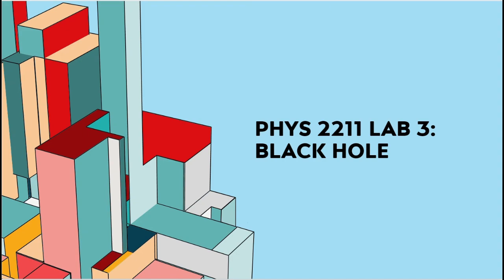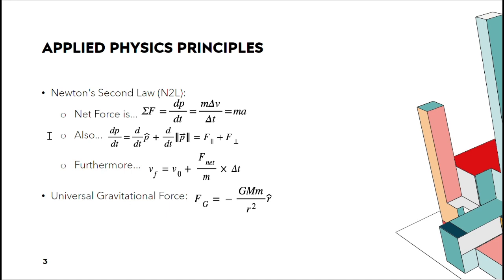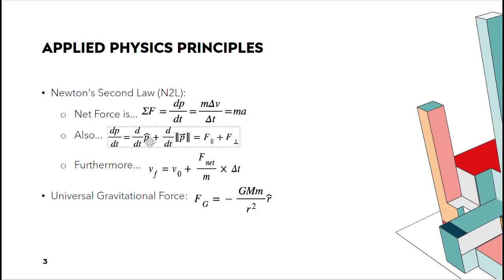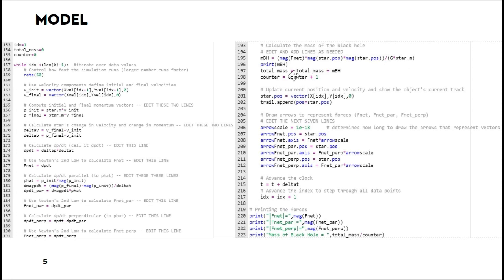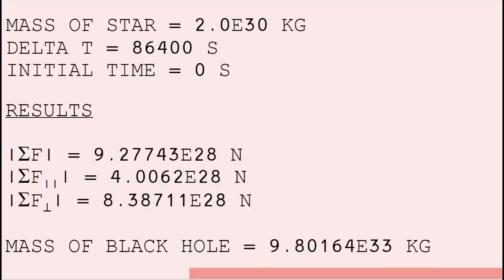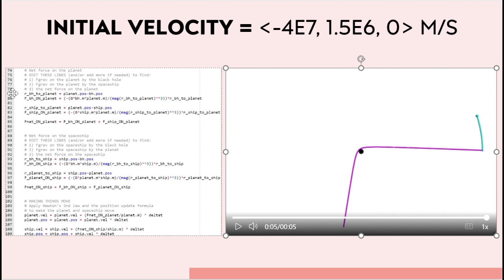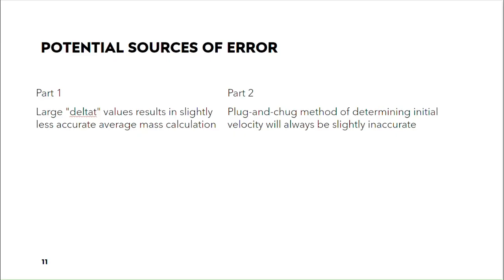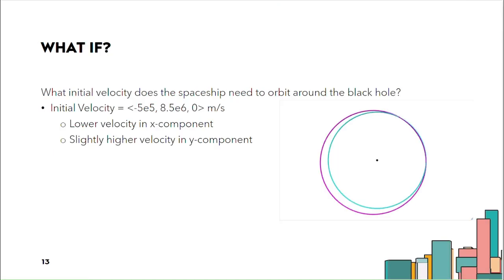PHYS 2211 Lab 3 - Black Hole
GlowScript Codes